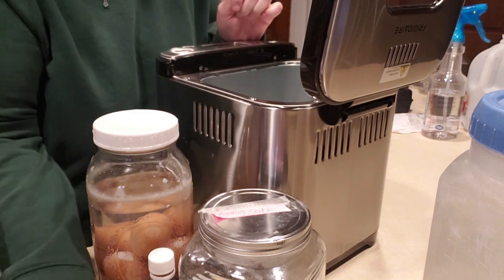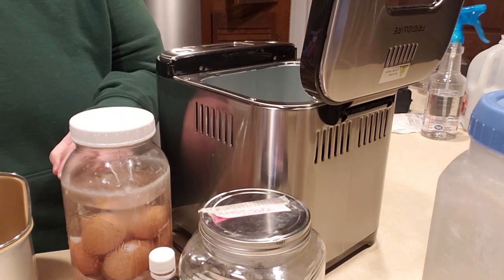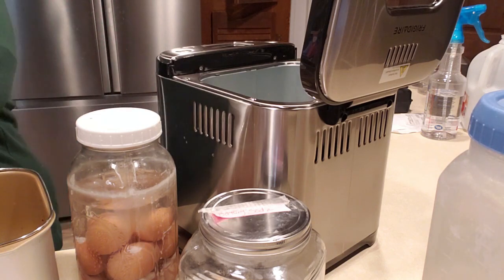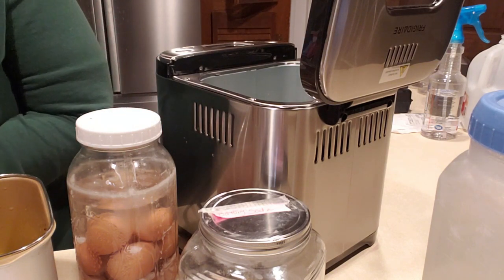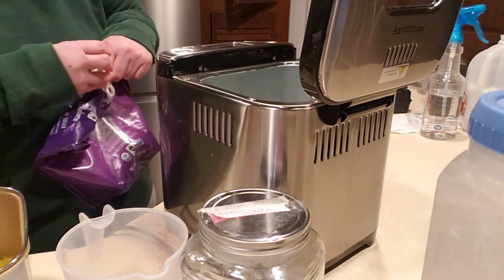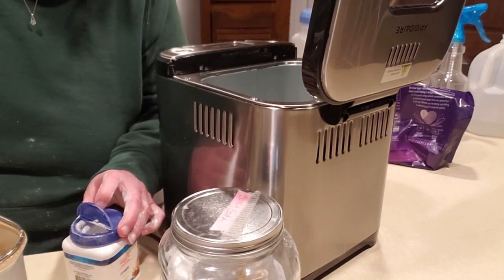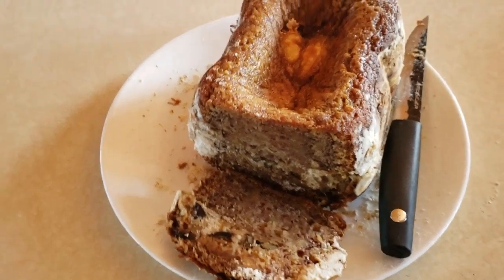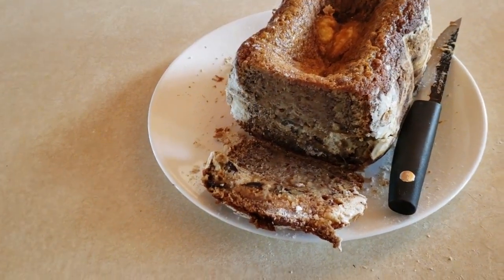Is Your Banana Bread NOT MOIST Enough? Try Using a Bread Machine!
Welcome to my kitchen! In this video, I’m sharing my first experience making banana bread in a bread machine. Join me as I uncover what worked, what didn’t, and how to tweak your recipe for that perfect, moist loaf. Is a bread machine the secret to banana bread bliss? Let’s find out together!

If you love easy meal prep ideas and want to learn how to cook delicious meals at home to save money and eat healthier, be sure to check out my other videos! Your journey to tasty, homemade meals starts here.

Links-
My bread machine- Frigidaire bread machine
Free cash back just for shopping where you already you!!! rakuten

With my aunt, mother-in-law and mother all struggling with memory or dementia issues,
supporting this channel helps raise money for dementia and memory loss for FREE? 🌟 It's super simple! Just click on the links below before you start shopping for anything you need – from groceries to awesome kitchen gadgets, even those essential batteries!

Here's the exciting part: when you shop through this link, a little sprinkle of fairy dust happens! Your everyday shopping helps me keep creating these amazing videos for you! We also give a percent to help support other causes to such as memory loss and feed my starving children.

You bet they are! But guess what? I promise to only recommend items I absolutely LOVE, and the best part is, it won't cost you a single extra penny. Your support keeps our channel running smoothly and helps us grow bigger and better!
So, a huge shout out to all our fantastic supporters! Your continued love and support mean the world, and it allows me to keep sharing valuable content with you. 🙌✨
Together, we're making magic happen. Thank you for being amazing!" 🌟🎉